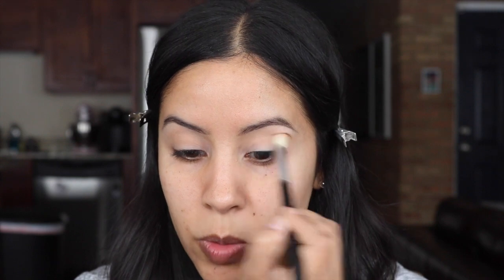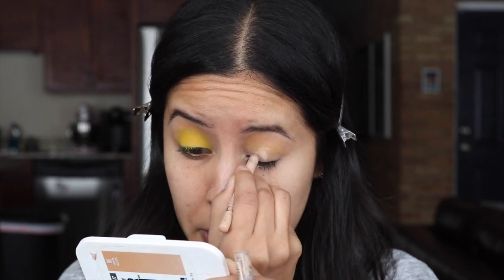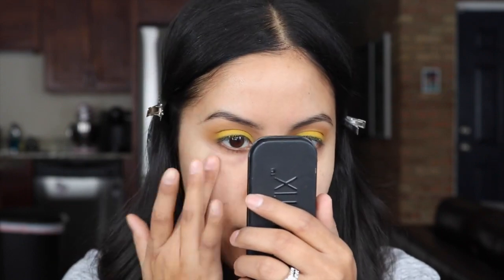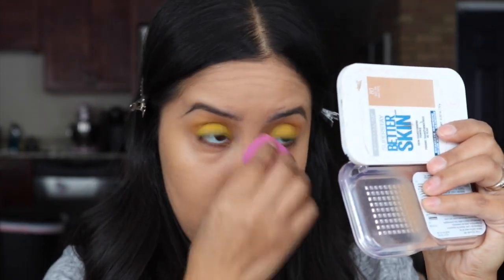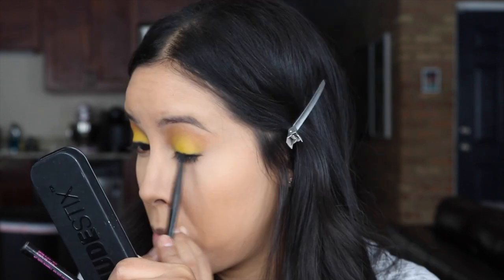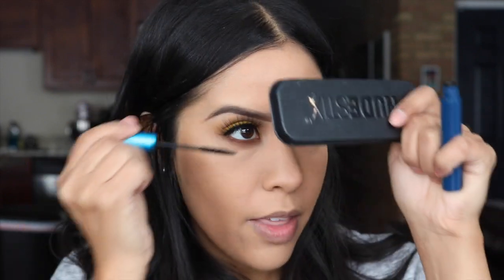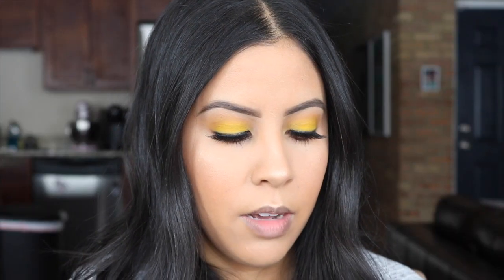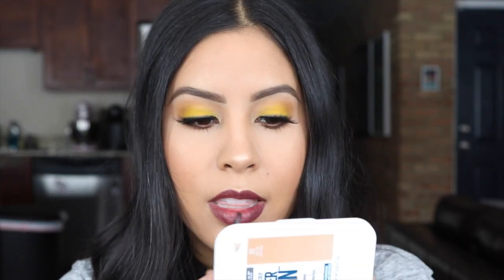YELLOW & BURGANDY | TUTORIAL | Susie Makeup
Hey everyone! I am back with this different makeup tutorial for you guys to try out with me. How many of you wear yellow eyeshadow? It's one of my favorite looks to see on tan skin and I think I need more yellows! Thank you guys so much for all of the awesome comments in my favorites videos. It means so much to me that you guys think of me as honest and truthful with my recommendations .I AM! haha.

MUAH!

ITEMS USED IN ORDER OF APPEARANCE:

Maybelline Better Skin in 80
Mac Uninterrupted eyeshadow
Coastal Scents Hot Pot CM01
Coastal Scents Hot Pot CM02
Rimmel Nude eyeliner
SOap & Glory One Heck of a Blot
Mehron Touch Up Anti-Shine in Medium
Covergirl Elixer foundation in 745
Loreal Pro Glo in 205
Makeup Revolution concealer in C7
Maybelline Loose powder in Medium Light 20
Wet N wild liquid skinny pen
NYX Precision in Ash Brown
Mac Gigablack mascara
Eyelure Opulent lashes
Nude Stix Magnetic Matte Eye Color in Chocolate Brown
Loreal Glam Bronze in Medium
Nars Taj Mahal blush
Kiko eyeshadow in 208
NYX Dewey spray
NYX slim Micro pencil in Ash Brown
Maybelline Brow Precise Fiber Volumizer in Deep Brown
Julep Gel eyeliner in black
NYX Liquid Suede in Vintage